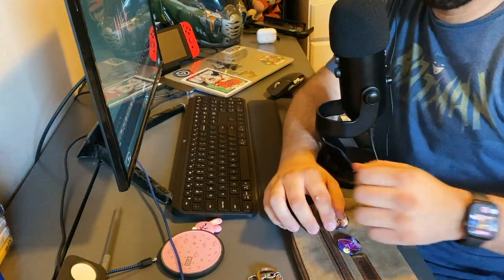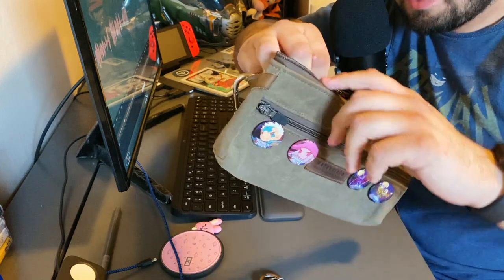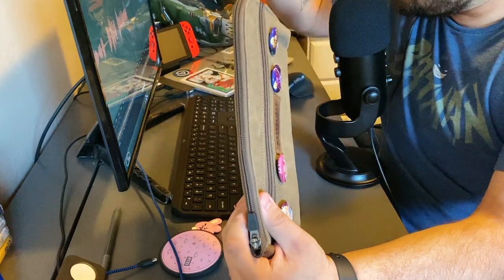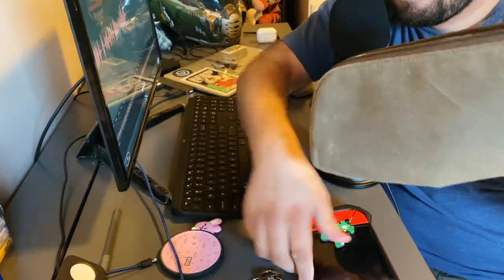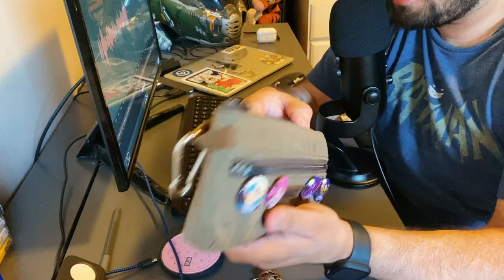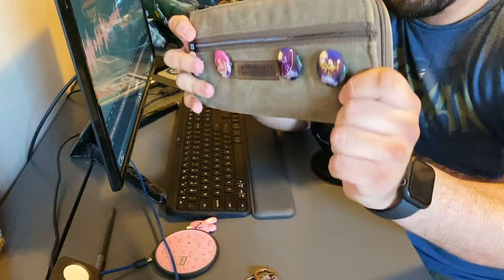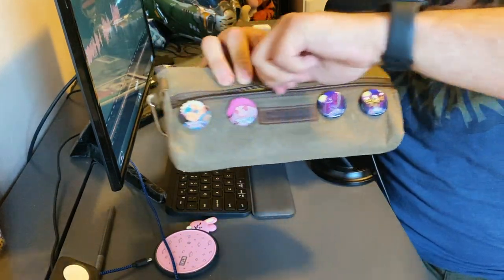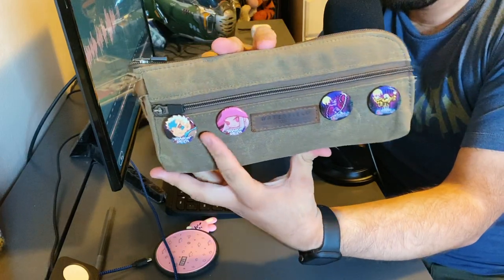Waterfield Switch Pouch | 2020 Update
Hello there everyone this is an update video I did a year ago for the WaterField Designs pouch for the Switch, which you can buy I honestly can't say this enough I am still very very happy with this product.

Music brought to us by: Dizzy Inc and many others.